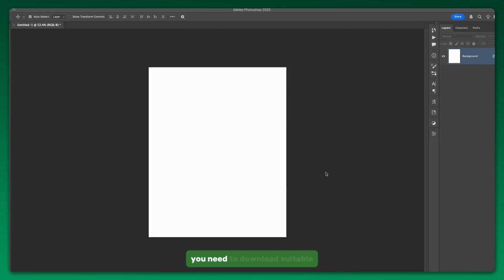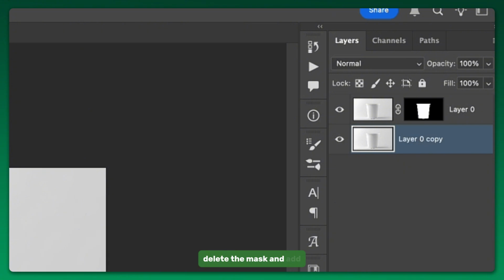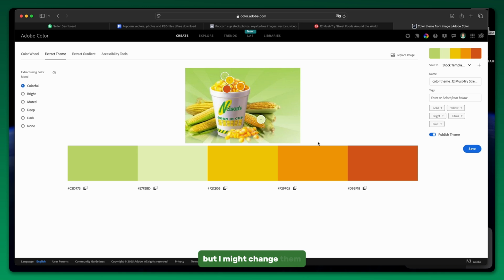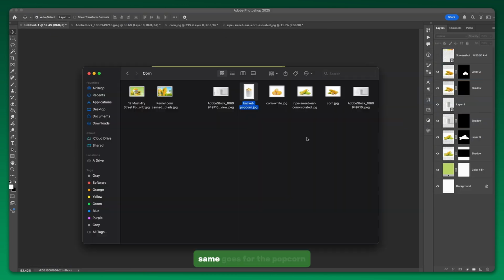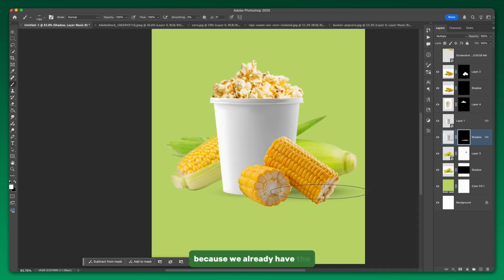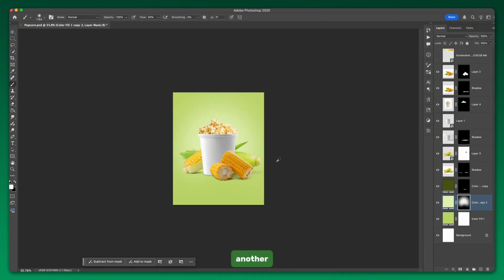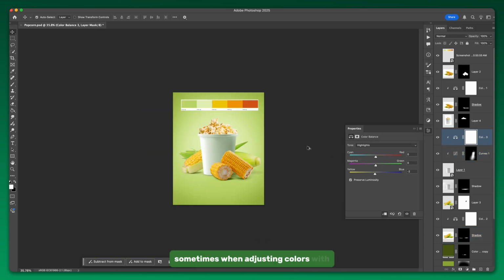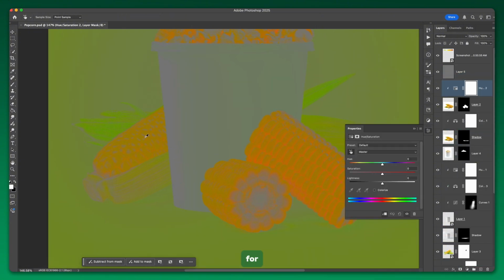Empty bucket into a Product Poster in Photoshop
Transform an empty bucket into a commercial popcorn product with advanced product manipulation in Photoshop! 🎨✨ Learn realistic reflections, lighting adjustments, and color blending to create a stunning ad design. Watch now and level up your Photoshop skills!

Chapters:
Intro: (0:00)
adding items: (0:13)
Balancing: (2:28)
Match Colors: (4:45)
Reflections: (8:25)
Final corrections:(9:40)